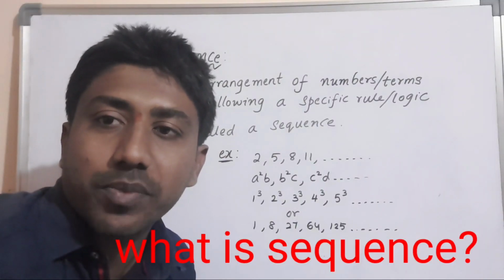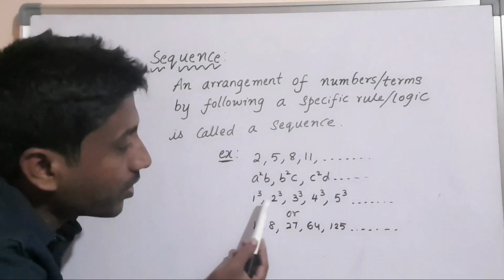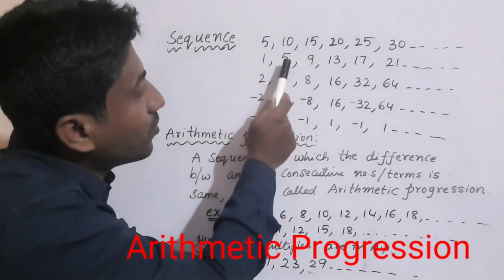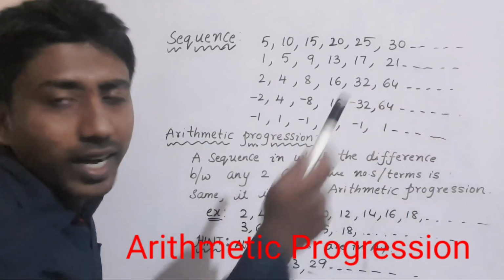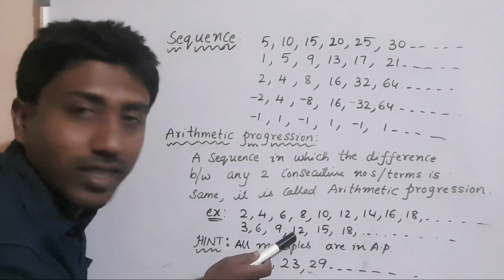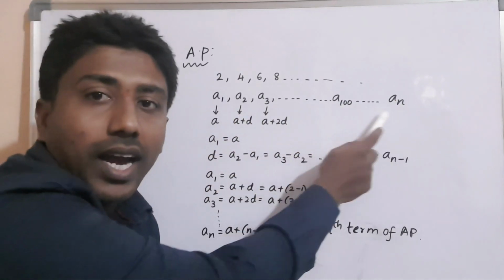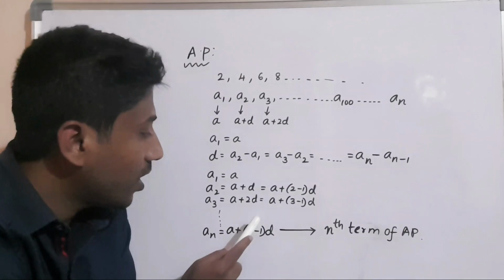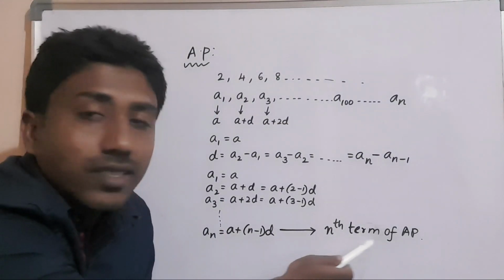Sequence, Arithmetic Progression, nth term or general formula of an Ap .